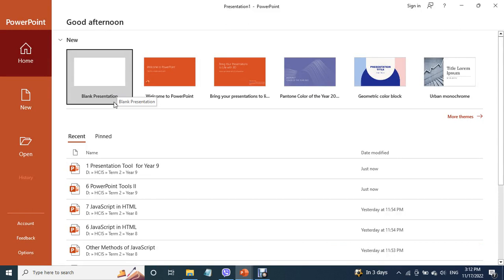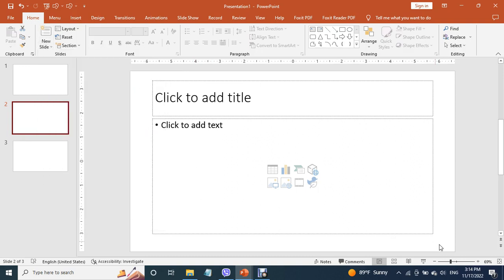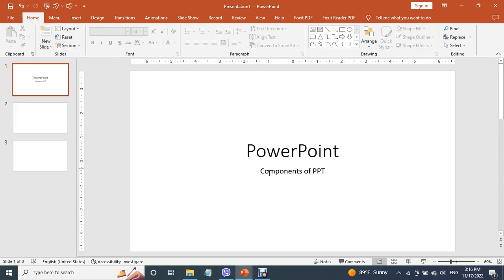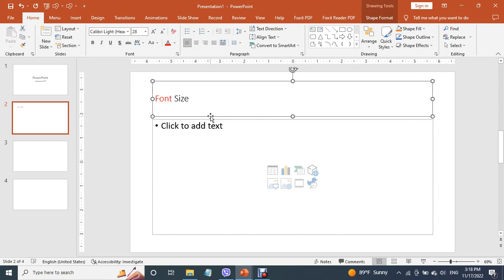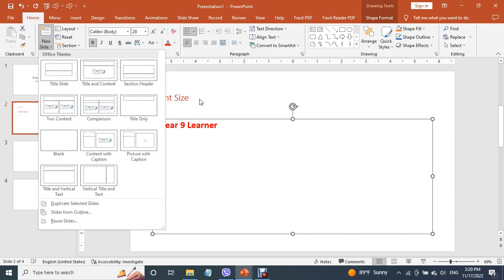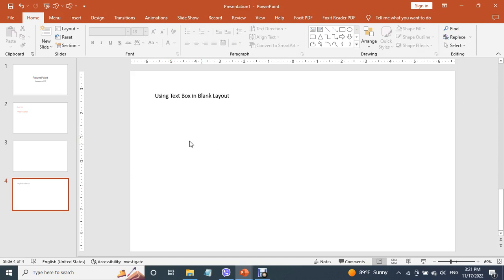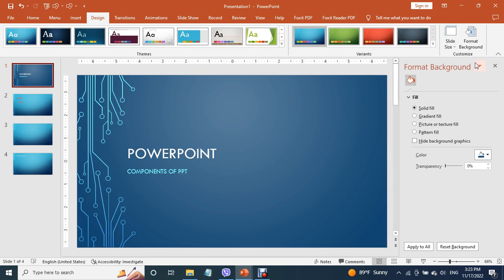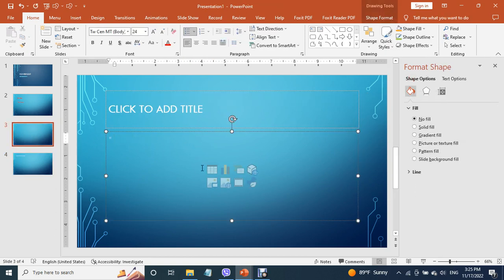New Slide Layout & Font & Background in MS PowerPoint